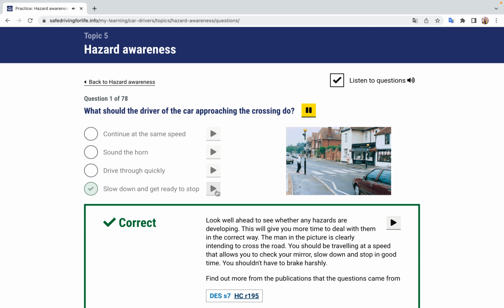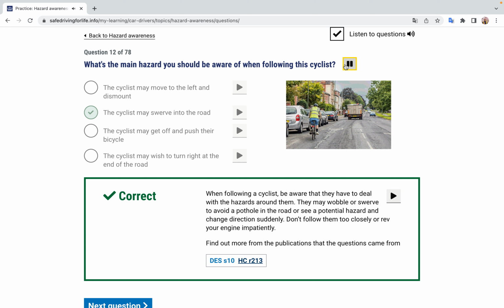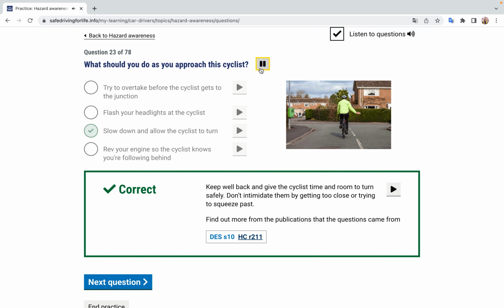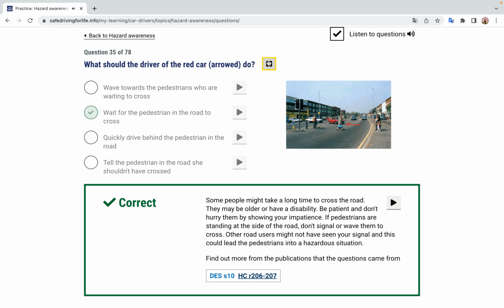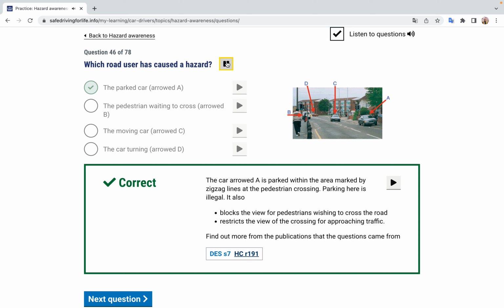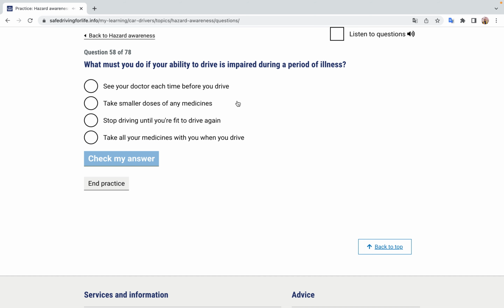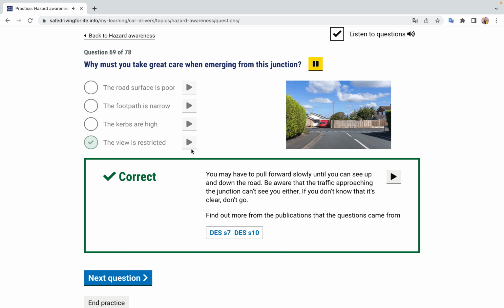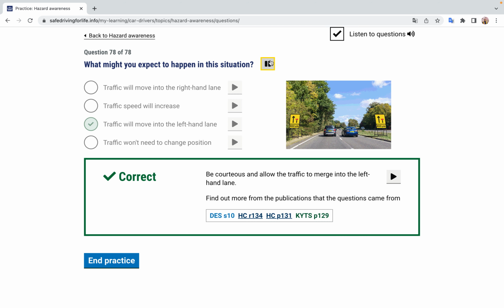2022 | Hazard awareness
2022 | Hazard awareness